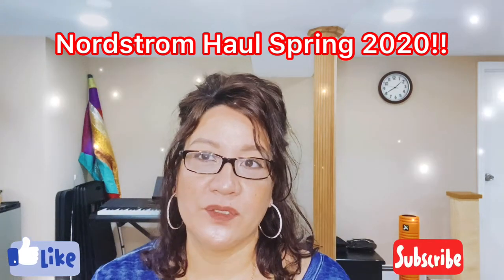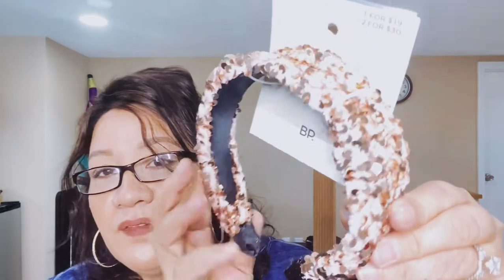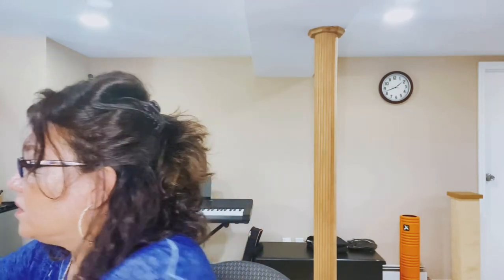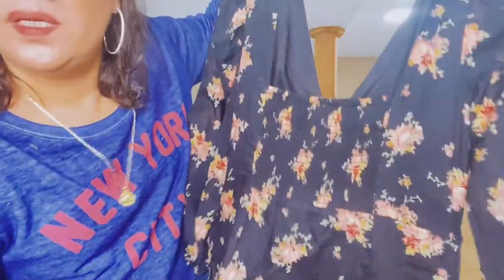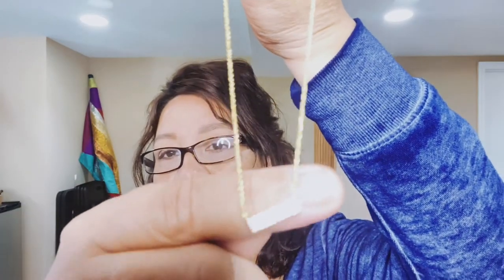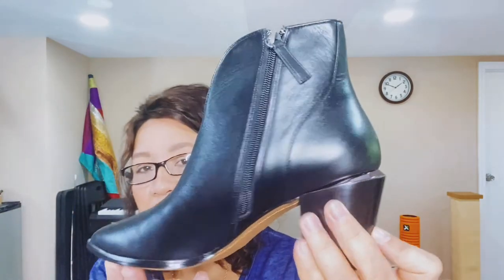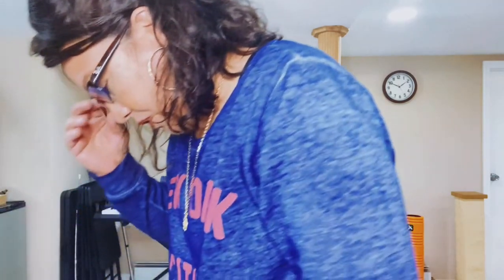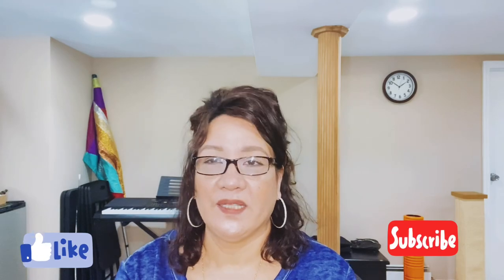Nordstrom Spring Haul 2020!!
Items are listed below if you want to check them out.

Items mentioned:
BP Sequin Headband
BP 51 MM Round Metal Sunglasses
Gorjana Blair Pave Bar Necklace
Caslon Brennan Loafer-Yellow
Linea Paolo Wesley Bootie- 9m black leather
Free People Sea Glass  Dress
Gorjana Alessandra Coin Pendant-Gold
Baublebar PE Sophie Hoops-clear

Nordstrom Haul
Nordstrom Sale